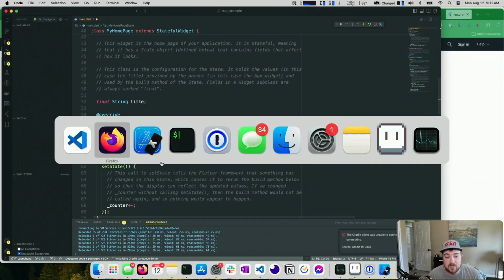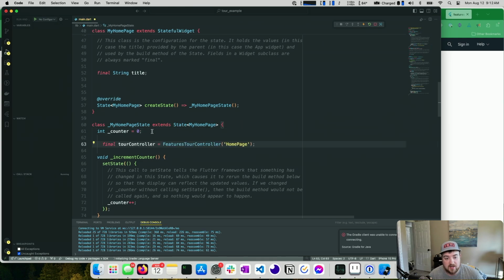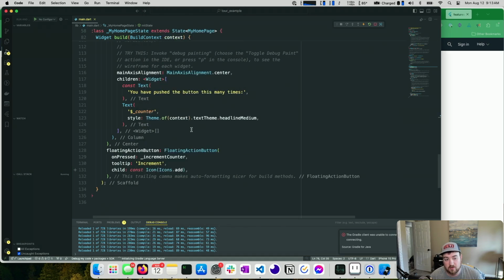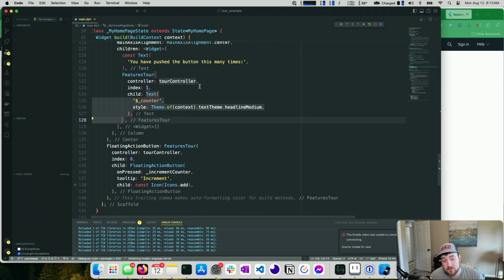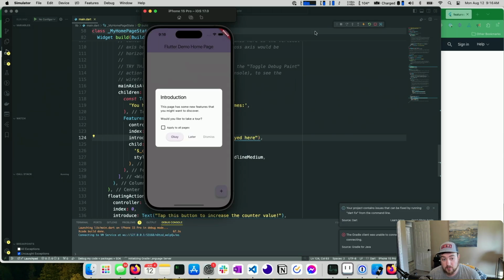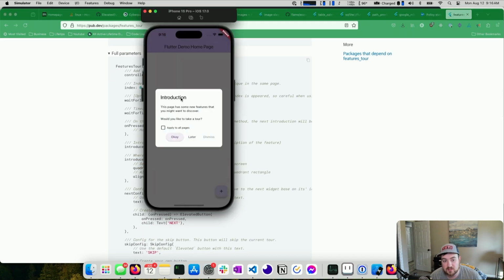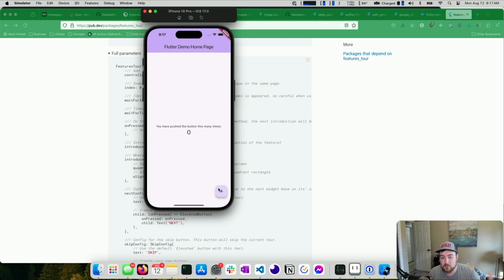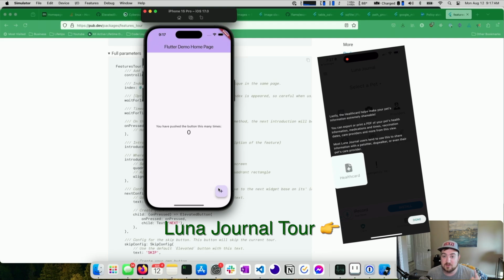Build a feature tour into your flutter app in five minutes or less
Build a feature tour into your Flutter app in 5 minutes or less!

Quickly and easily guide new users through your app's key features with this super-fast Flutter tutorial. Learn how to create an engaging feature tour in under 5 minutes!

Key benefits:

Improve user onboarding
Increase app engagement
Enhance user experience